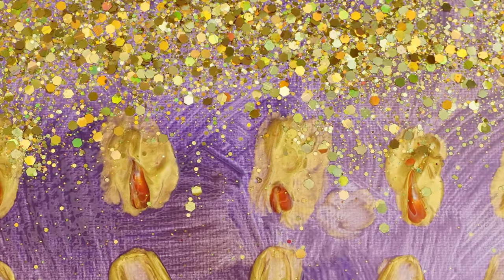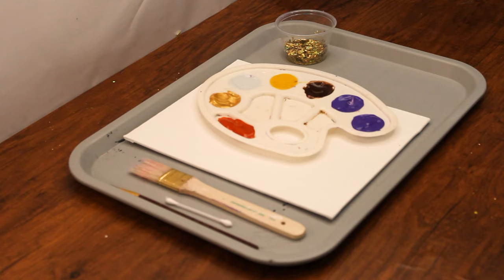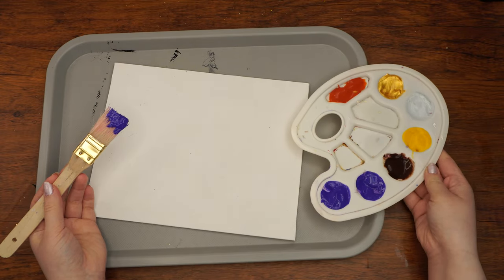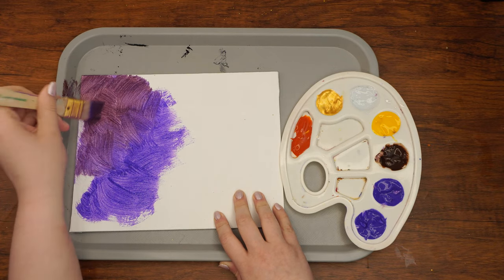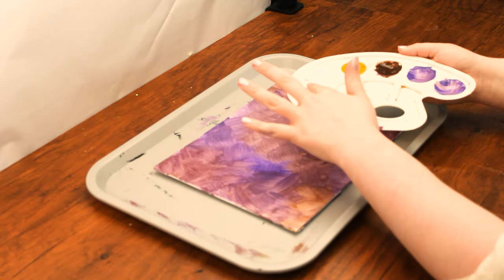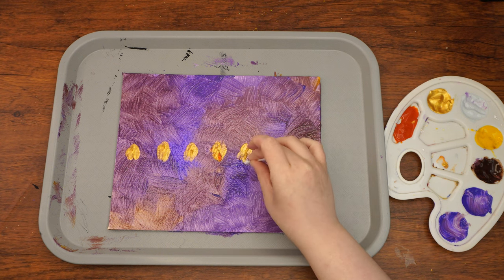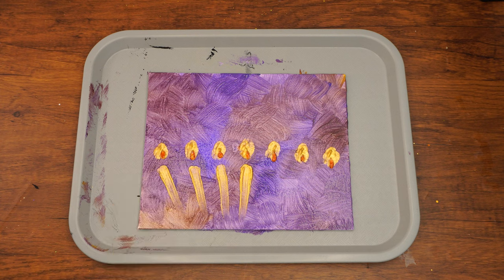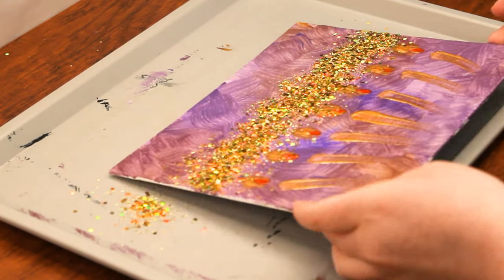Parsha Studio ~ Parshas Behaloscha ~ Impressionistic Menorah Painting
Hi Boys and Girls!
Welcome back to the Parsha Studio!

This week's Parsha, Behaalosecha sheds light on the Menorah in the Beis Hamikdosh. Did you know that the Menorah in the Beis Hamikdosh had seven branches, which is different from the eight branches on the one we light on Chanukah? It's such a beautiful symbol of spreading light to the whole world. Plus, the Kohen Gadol would light it every day, spreading the light and holiness of the Bais Hamikdash to the rest of the world.

Today, let's have fun painting an impressionistic Menorah. Impressionistic art is all about capturing the feeling of light, atmosphere, and objects, rather than focusing on realistic details. With our painting, we'll bring the Menorah in the Bais Hamikdash to life, making it shimmer and glow as if it's right in front of us. I can't wait for you to feel the emotions in the painting as we add golden sparkles to make the Menorah shine, symbolizing the light it brought to the world. Get ready for a magical painting experience!

Supplies:

• Canvas
• Medium/Large Paintbrush
• Small/Medium Paintbrush
• Q-tip
• Paint (Gold, Orange, Purple, Gray, Brown and Yellow)
• Glitter
• Wipes or Paper Towel

We would love to see how your Project turned out! Tag the @jewishchildrensmuseum on social media.